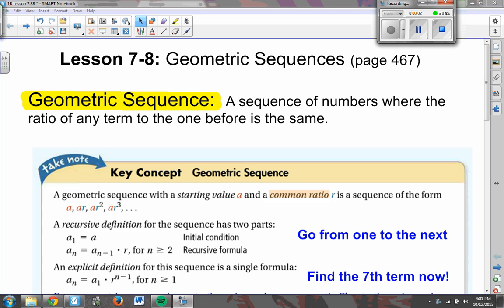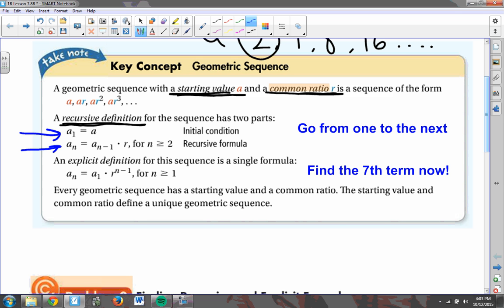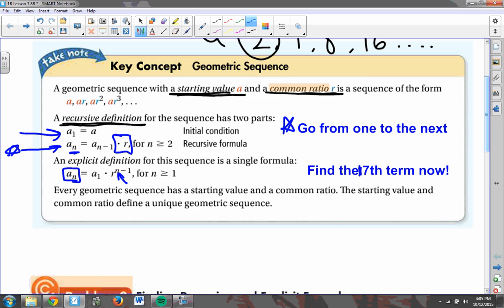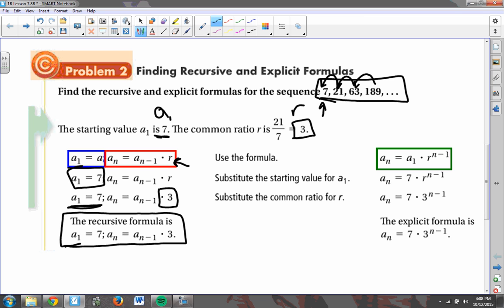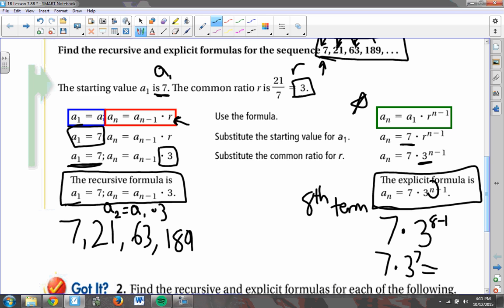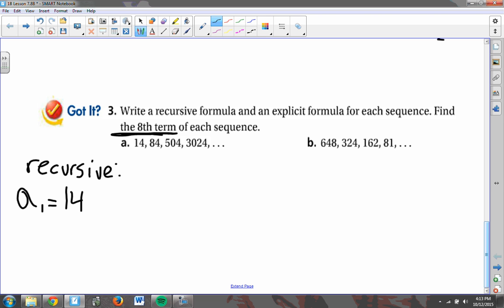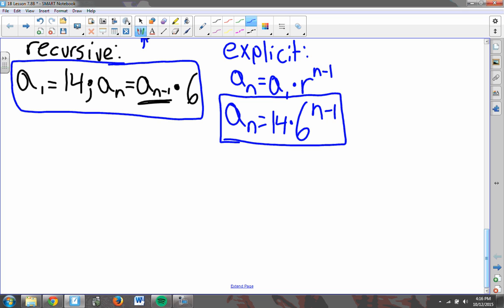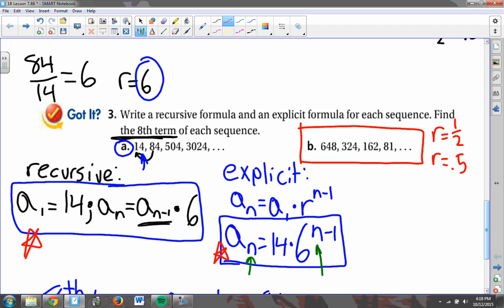Algebra 1B Lesson 7-8B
Part 2 of Lesson 7-8 on Geometric Sequences